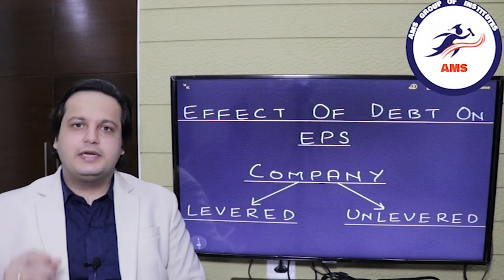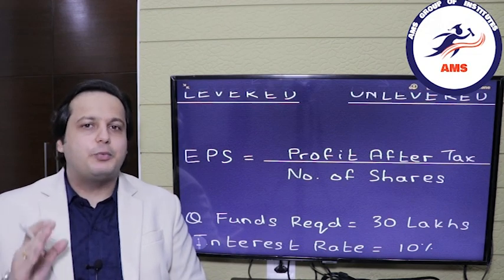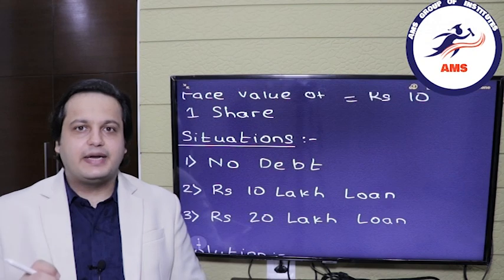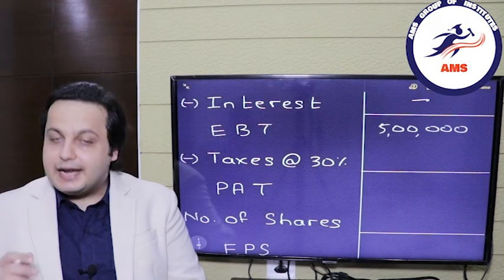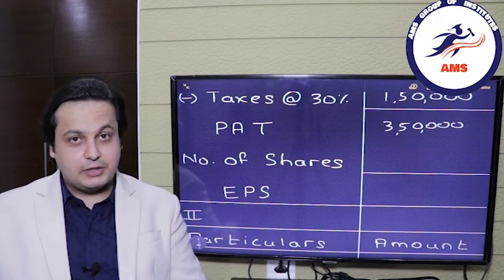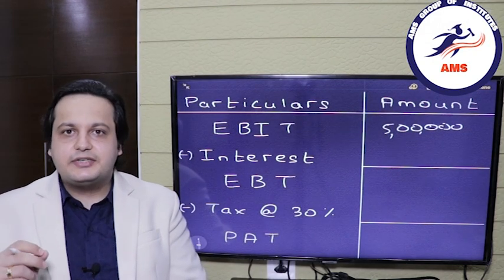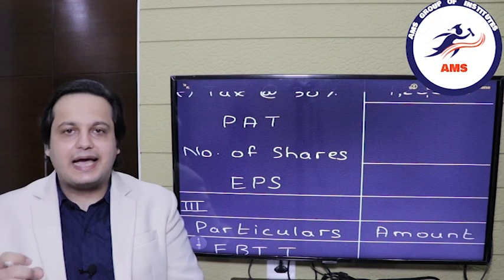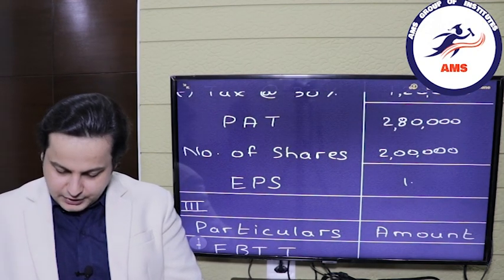Effect of Leveraging on EPS & role of ROI Part 1 by IIM Alumni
Financial leverage increases the volatility of a firm's earnings per share. As a firm increases its financial leverage, its EPS will rise and fall by magnified amounts in response to changes in ROI. This makes the EPS stream riskier for investors.

AMS Group of Institutes has touched the lives of numerous aspirants across the globe through its Youtube videos because this channel shares with you some exclusive tips and tricks to improve your knowledge and gives you rationally tested inspiration to get motivated every day to sharpen your skills and groom your personality. Since we are excellent at providing training for Public Speaking, Interview Skills, Speeches, Presentation, and Personality Development at our regular centre (Nagpur). You will receive blend of all these in our YouTube videos.
We hope this video is helpful for you and please share any suggestions you have. Ask all your questions in the comment section, we will try to get back to you as soon as possible.